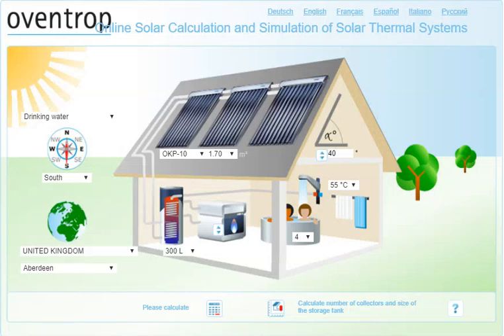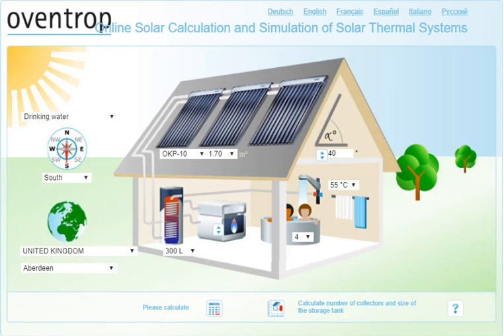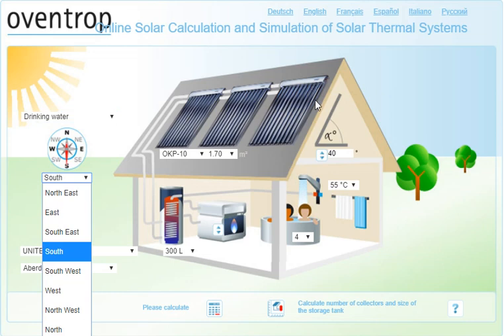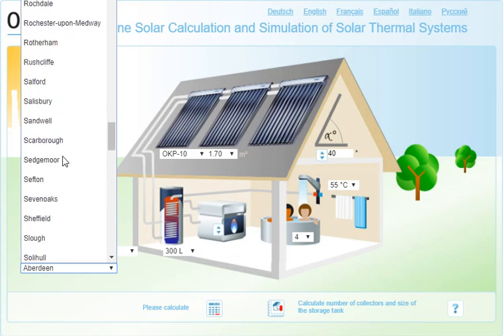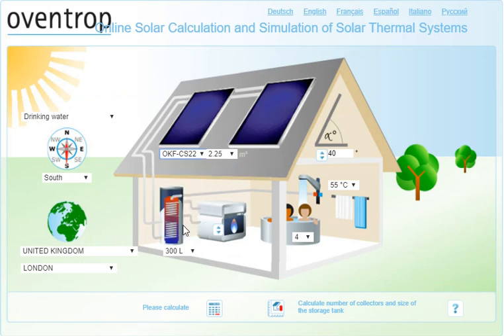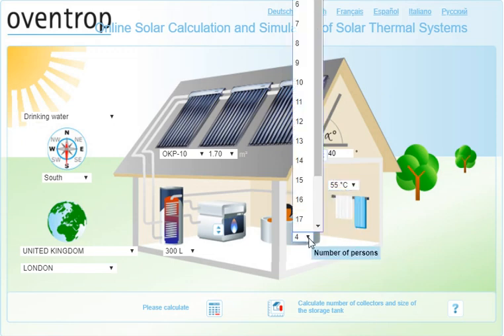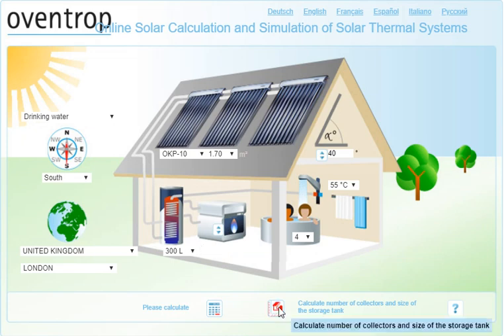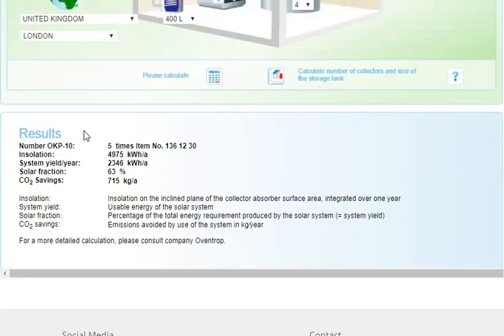How calculate the size of a solar hot water system with a super easy online tool!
Hello,
This is a short video for architecture students on how to quickly calculate the size of solar hot water collectors and hot water tanks for residential buildings. It uses a simple and FREE tool by Oventrop
It is super easy and it even gives you the amound of CO2 emission saved per year.